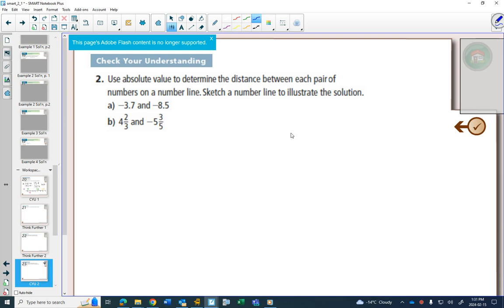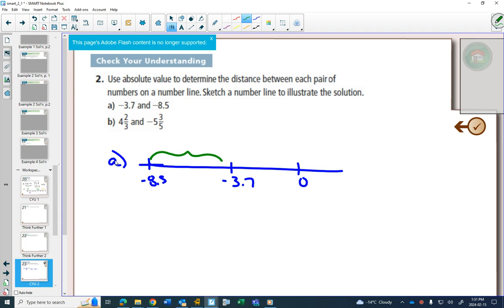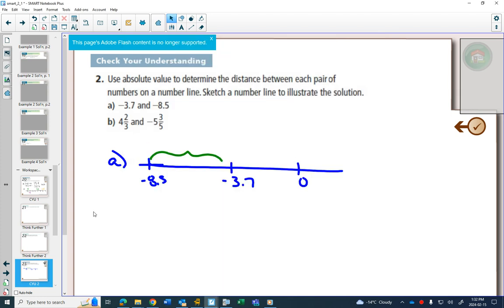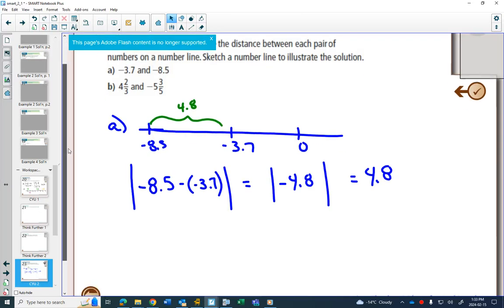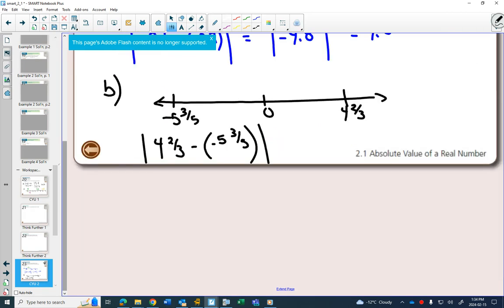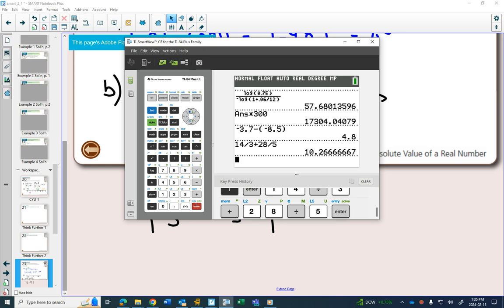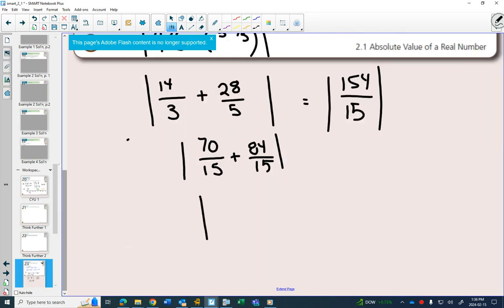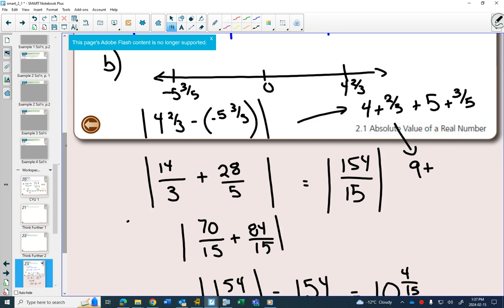30SP 2 1 Example 2